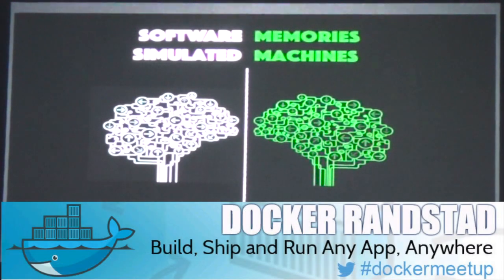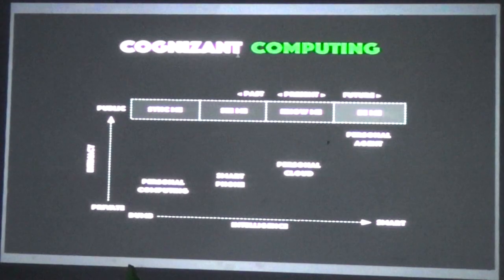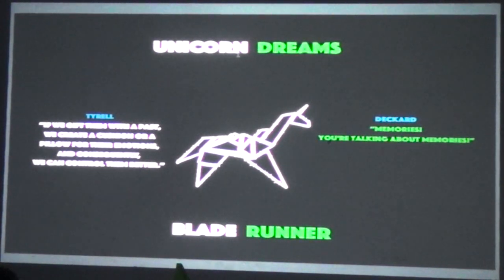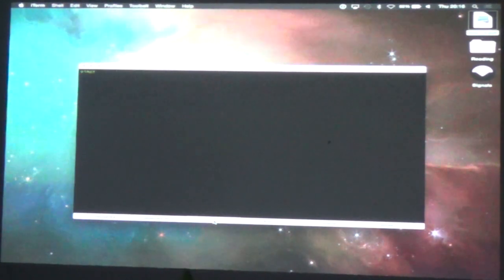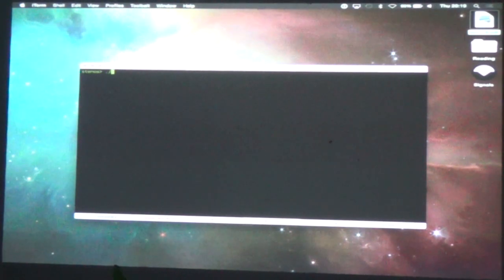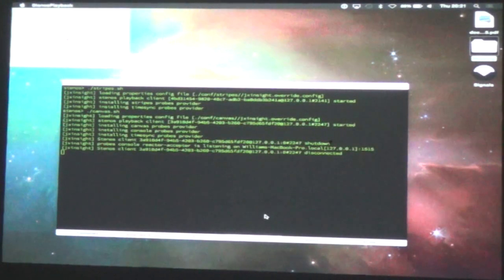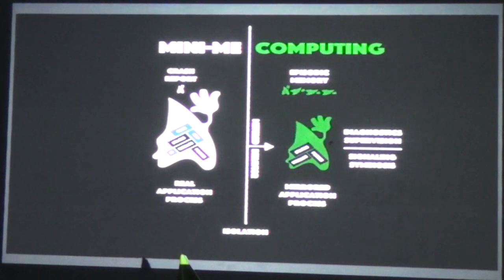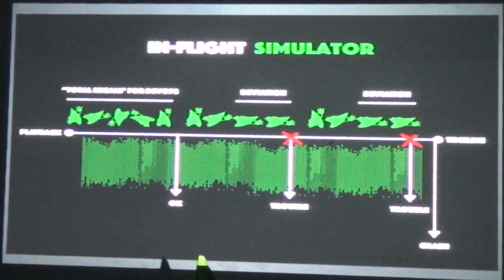Your software has memory but no memories - William Louth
Your software has memory but no memories. But what if software had the ability to recall and with it the ability to play out episodic (behavioral) memories time and time again in a different space – a simulated mirror world? What if software machines could see each other act, much like humans do, without the machine code needing to send a message or make a call? What if we created a matrix for the machine that allowed us to extend and augment software post-execution, irrespective of language, runtime and platform?

Lightning talk no.3 at Docker Randstad meetup on May 7, 2015
William Louth @autoletics